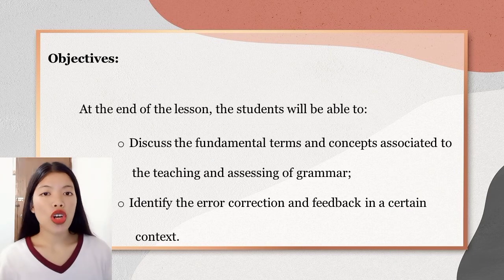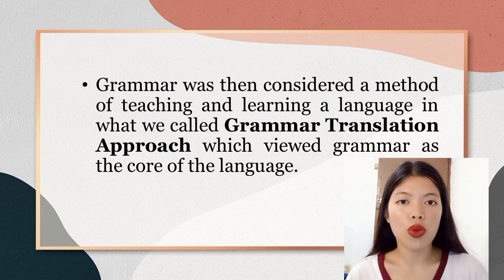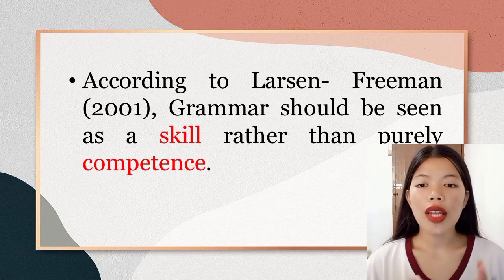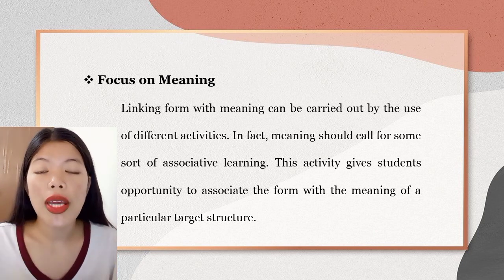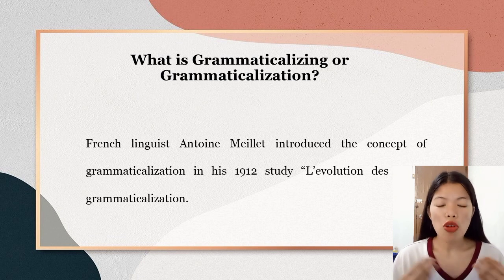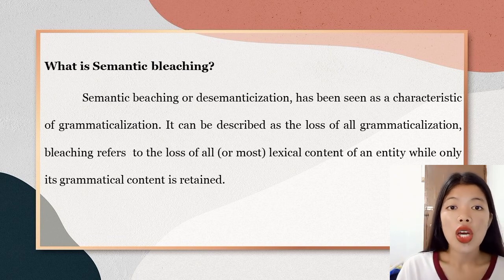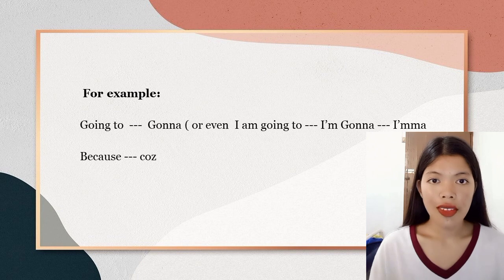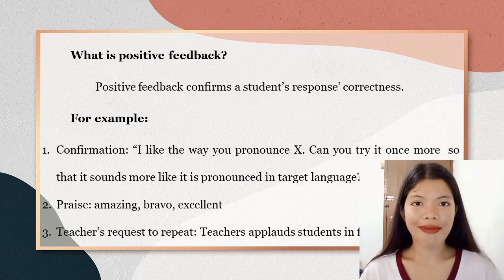Key terms and Concepts in Managing and Implementing Standards based Grammar Teaching